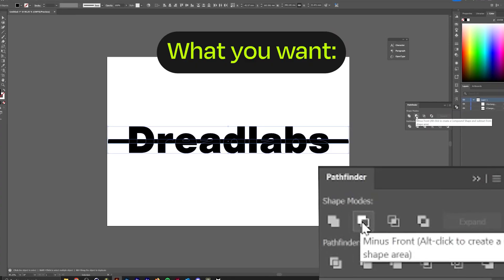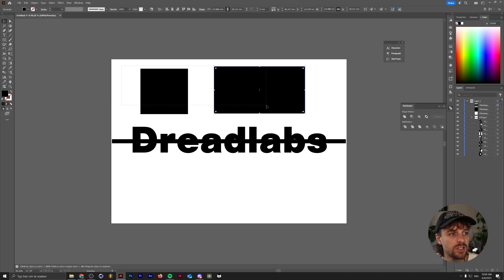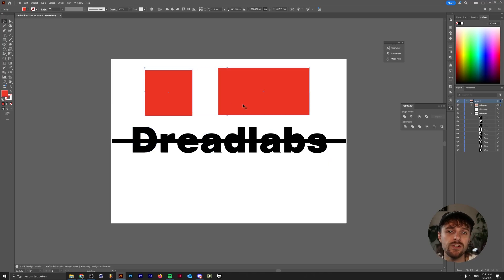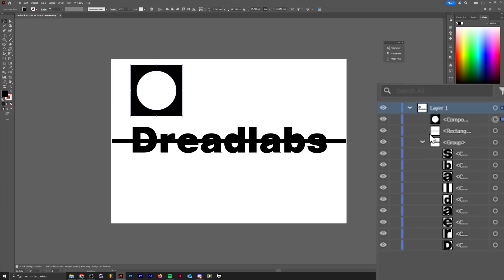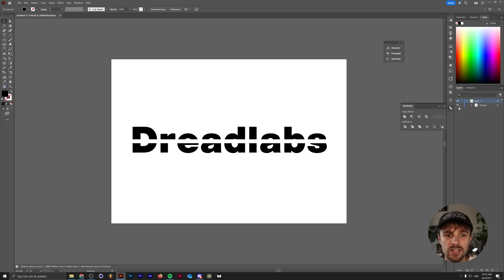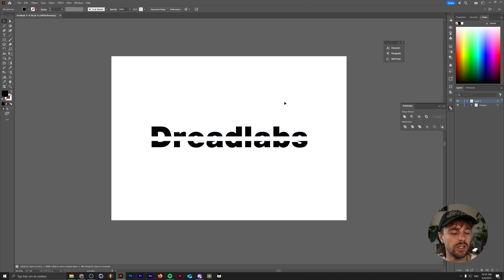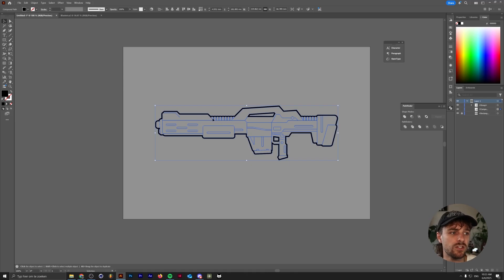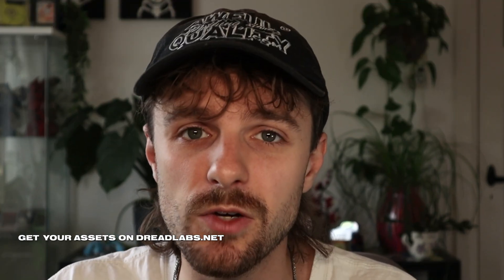The Adobe Illustrator Trick everyone overlooks: Compound Paths.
You don't even know how many times I have encountered problems (both from myself back in the day and with students nowadays) that can be solved by knowing the difference between Illustrator Groups and Compound Paths, so that's what this video is about! During my Illustrator Basics video series I want teach you the most fundamental tools of Adobe's Vector based software.

00:00 Intro
00:34 Why is this error happening?
01:45 What are Groups in Adobe Illustrator?
04:17 What are Compound Paths in Illustrator?
06:38 What are the downsides of Compound Paths in Illustrator?
07:06 Why not just use the shape builder?
08:19 My favorite use of Compound Paths
10:32 Outro

(it also contains some free exclusive tutorials that aren't available on YouTube)